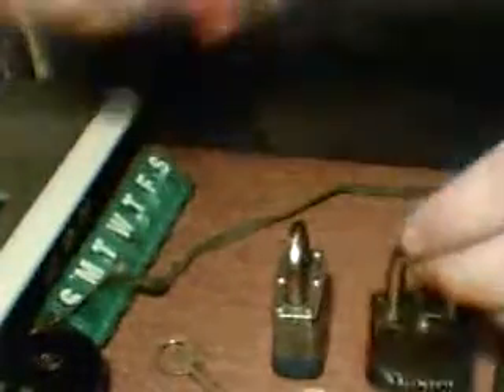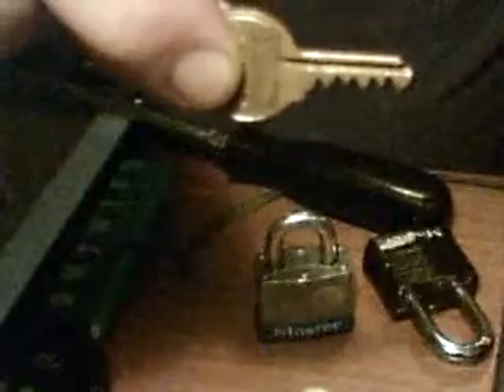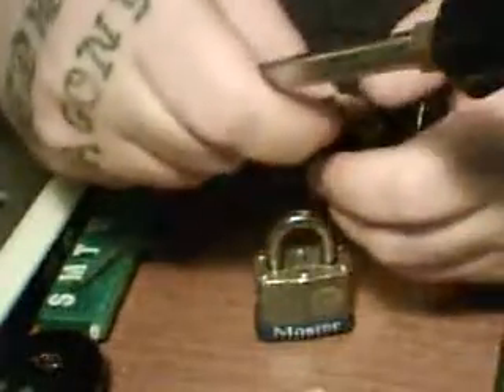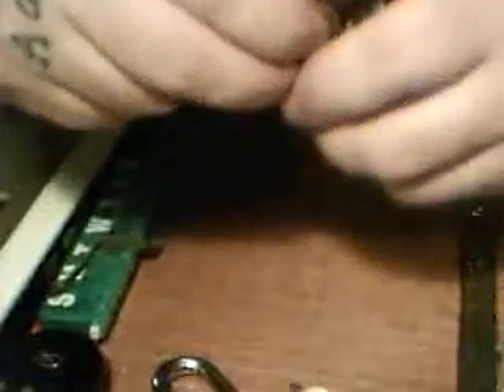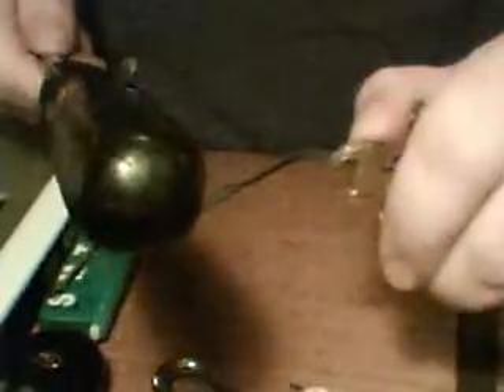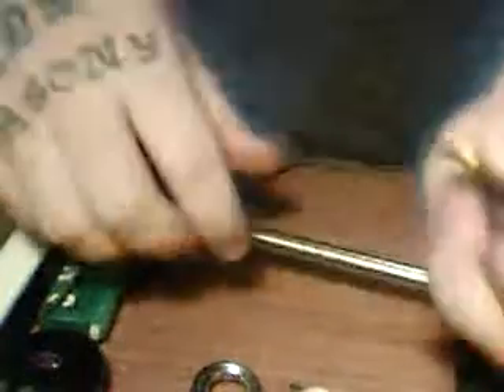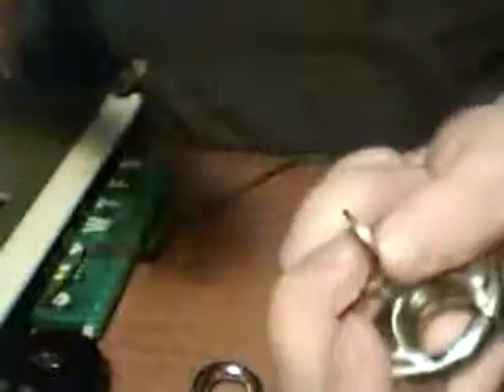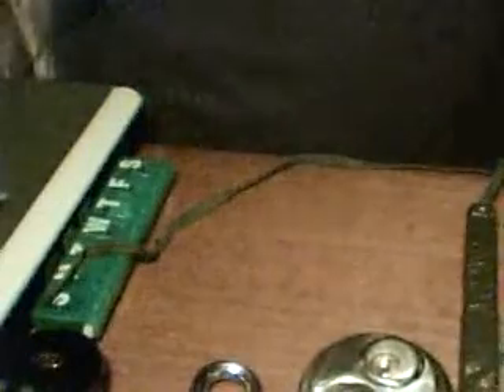Bumping 2 master padlocks with an ugly-ass bump key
One of the first two bump keys I made, ugly but it works.